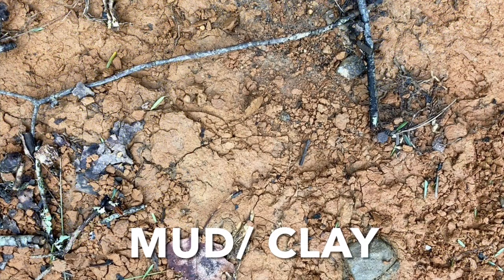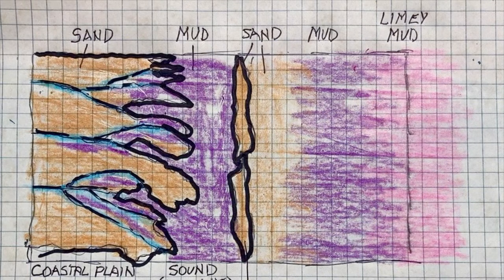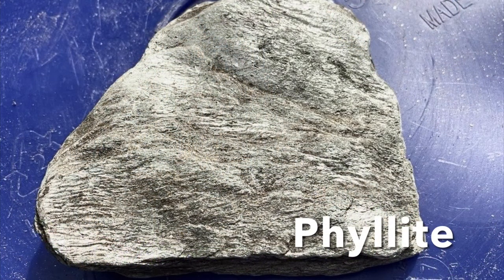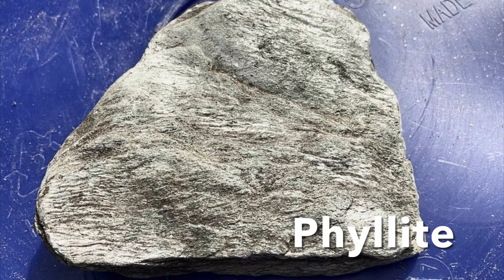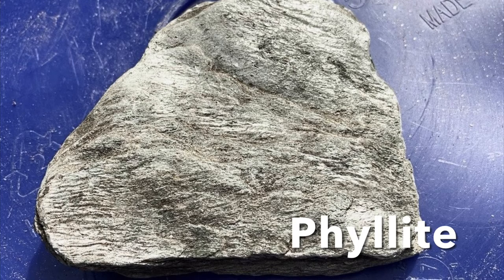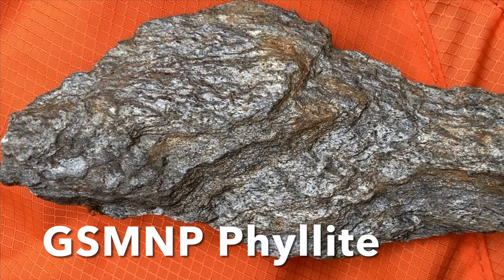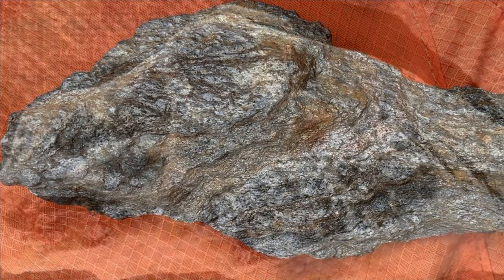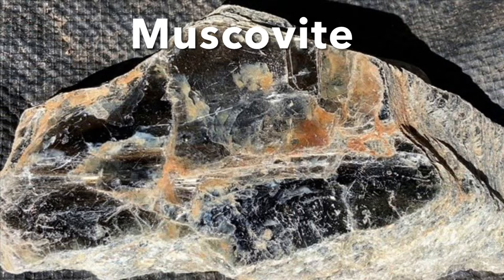SCHIST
This video is about the metamorphic rock called schist. Schist is shiny, the result of muscovite and or biotite mica. Schist begins its existence as mud, clay and silt deposited at the edge of the land into the ocean￼. Much mud is deposited in the mud flats or sounds between the mainland and barrier islands.￼￼￼ The intracoastal waterway is that surround most continents are area of mud deposition.  Mud is also deposited along the lower river courses when these rivers overflow.￼
The weight of many layers of this mud compresses the mud below and turns it into a sedimentary rock called shale. This video shows an image of Cambrian Rome formation shale that is tannish and reddish in color.￼ this tells us that the shale has a lot of iron in it and that that iron has been oxidized, so this shale spent some time above the water level.￼ Also there is no organic matter in this shale because no plants existed on land during Cambrian time.￼￼ there is also an image of Mississippian period shale that is gray with a thin Fennestella fossil imprint.￼ this shale was deposited when shallow seas covered most of the world.￼
A Pennsylvanian time. Shale sample is also presented With imprints from the plants that grew in the great fern tree forests of that time.￼￼
With increased temperature and pressure shale turns into the metamorphic rock called slate.￼ slate is harder than shell and cannot easily be scratched with your finger nail or a nickel coin like shell can be scratched. Slate breaks into thin plates and this is a good identification characteristic. Also slate is not shiny on its surface.￼
With increased Metamorphic temperature and pressure slate is metamorphosed into phyllite.￼ Phyllite is shiny because muscovite and biotite mica have begun to form on its surface giving it a shiny Even more Metamorphic pressure turns phyllite into Schist. Muscovite pieces begin to form pieces that can slough off and fall into the stream. These pieces are called button Schist.￼  ￼ pieces of garnet are often present in muscovite schist samples. They indicate the level of metamorphism that has occurred.￼￼
Biotite mica can also form schist and this may indicate the presence of iron and magnesium in the mud from which this just formed. Greenschist is a special kind of just that forms when ocean crust or basalt lava flows are metamorphosed in the presence of water and reverse metamorphism occurs. This results in mafic minerals like Pyroxene reverting to biotite and chlorite a green mineral that gives the shiny green surface to Greenschist.￼￼ in subduction zones that create island arc strata volcanoes, felsic Tuff can be ejected from the volcano, fall onto the underwater flanks of the volcano and then be flushed through with hot water that has picked up iron sulfur gold and other metals from volcanic vents.￼
This kind of just called quarts muscovite Pyrite Sarah Sites just has purple color due to iron pyrite staining. The muscovite crystals can be altered to cerussite a white form of muscovite.￼ This kind of just is abundant where volcanic islands have been formed such as the Eastern Blue Ridge province and the inner Piedmont provinces of the eastern United States.￼ Graphite rich she just is yet another kind of just where are the organic matter in the mud has been severely metamorphosed to the extent that it is converted into pure carbon or graphite.￼￼